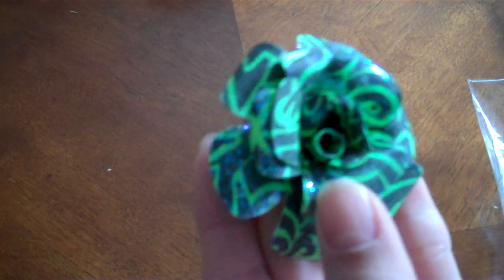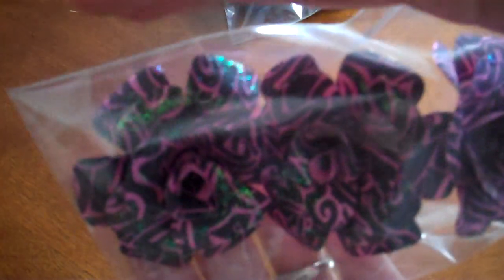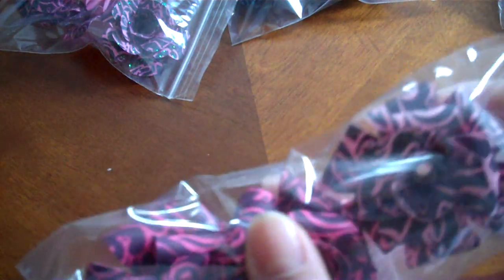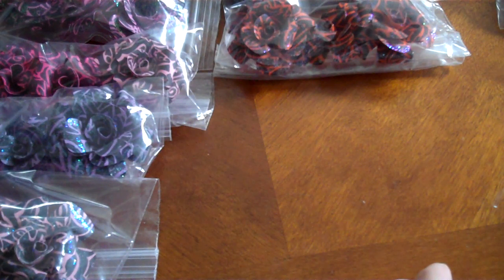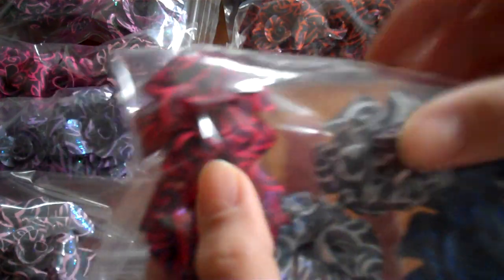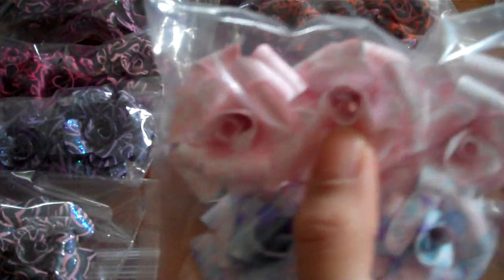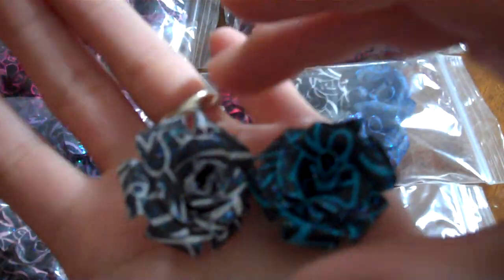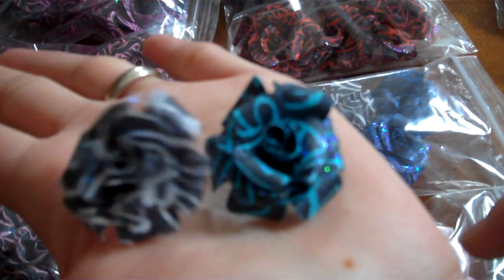Paper Art Flowers on my Etsy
Hello girls!! Thought I would share with you my flowers that I am putting on my etsy store. Please check them out at mamascrapper69.etsy.com and on my blog at mamascrapper69.blogspot.com